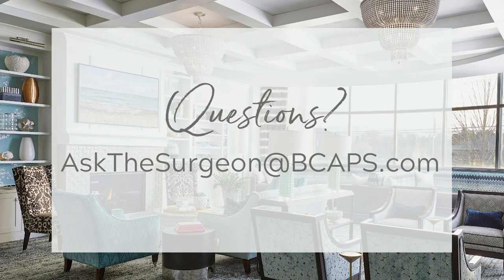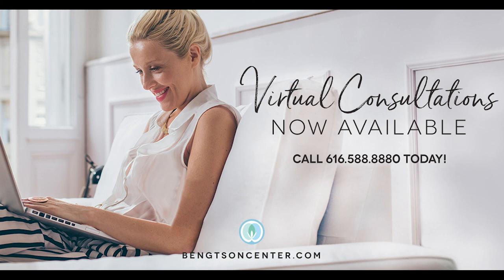Labiaplasty | Virtual Seminars at the Bengtson Center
While it may not be a popular topic to talk about, it's not an uncommon procedure that we perform at the Bengtson Center!